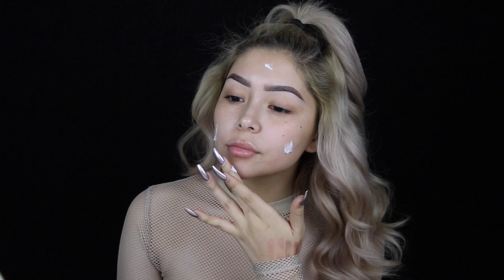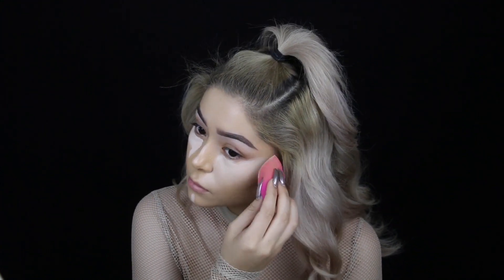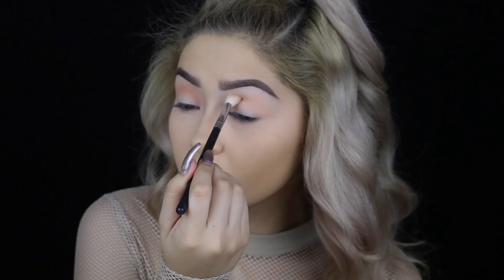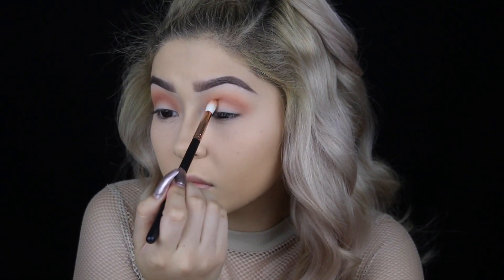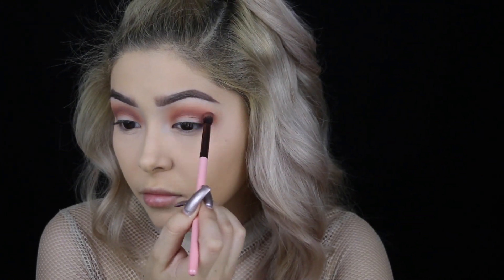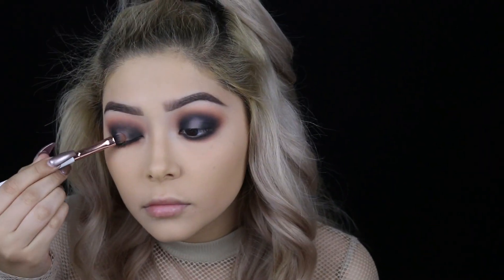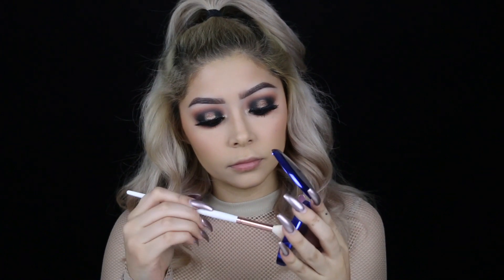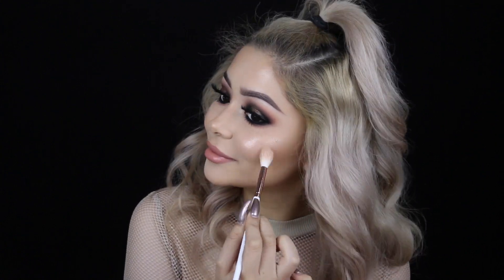Smokey Eye Makeup Look | Daisy Marquez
This is the highly requested Smokey Eye Makeup Look. This smokey eye makeup tutorial is an easy and simple smoky eye look to recreate.

♡♡LETS BE FRIENDS♡♡
Camera 70D